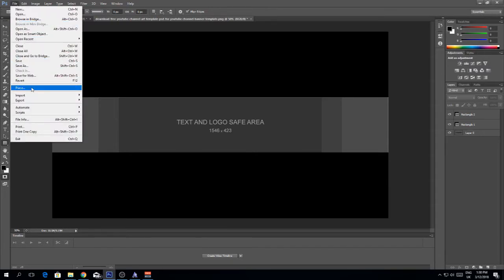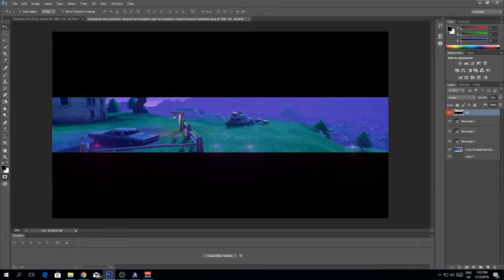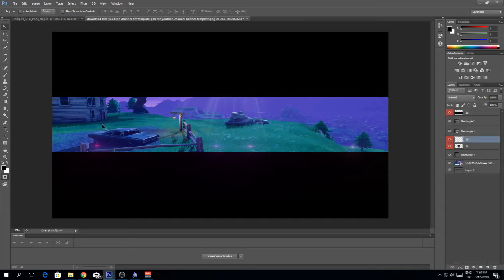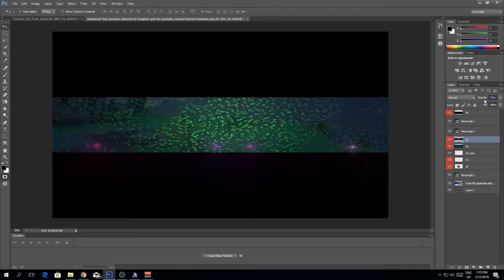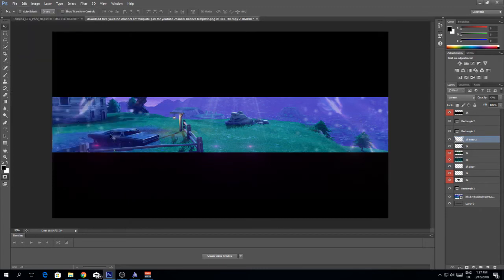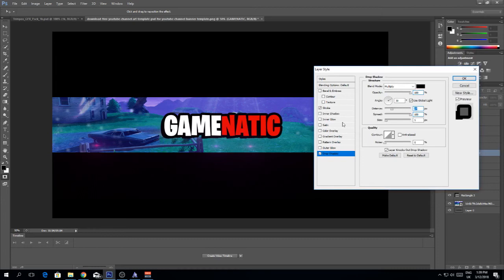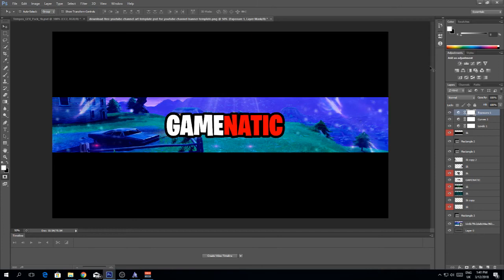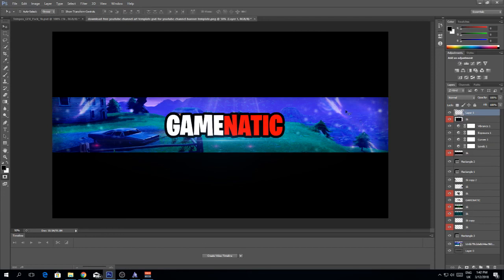How to Make a Fortnite Banner (Photoshop CS6)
Hey Welcome back to another video! today im showing you how to make a fortnite thumbnail i hope you enjoy it i got alot more photoshop tutorials coming soon and please drop a comment down below what tutorials you would like to see thank you so much AND PLEASE SMASH THAT LIKE BUTTON! YOUR AWESOME!